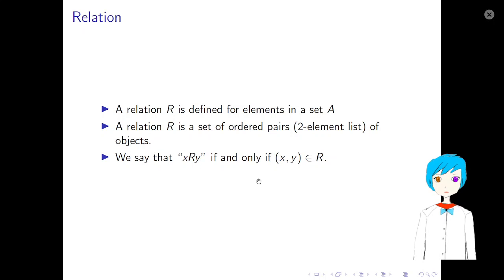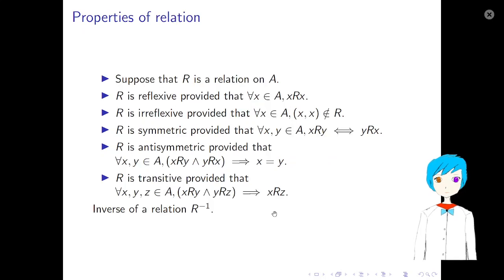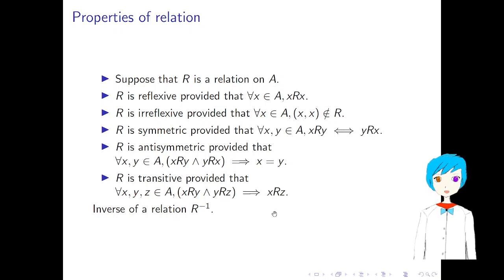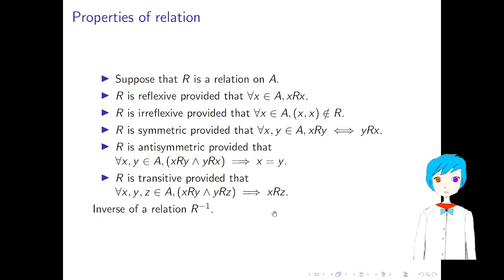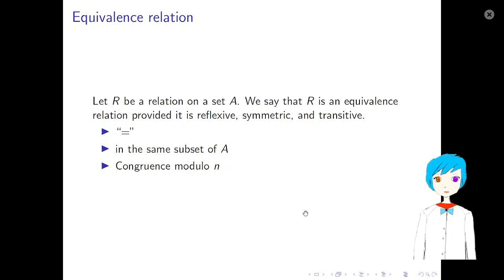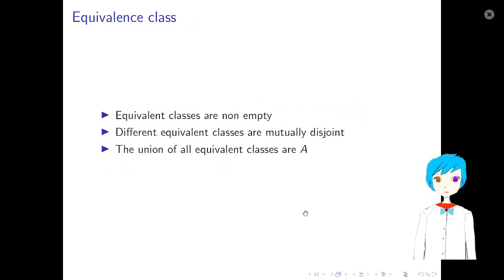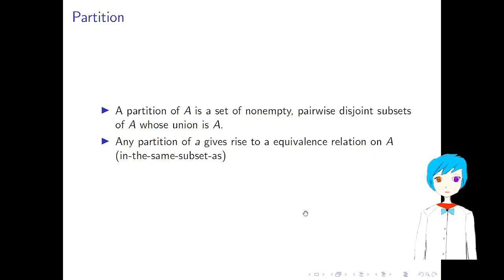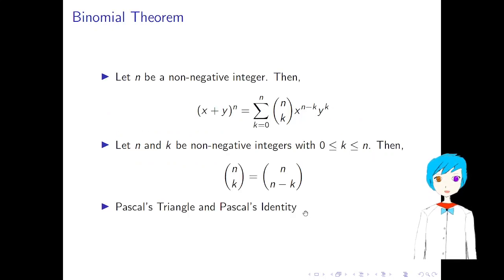Discrete Mathematics Week 5 Summary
NYU undergraduate mathematics course: Discrete Mathematics
Week 5: Relation, Equivalence relation, Binomial theorem